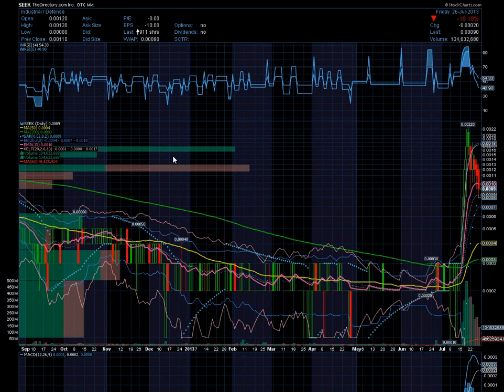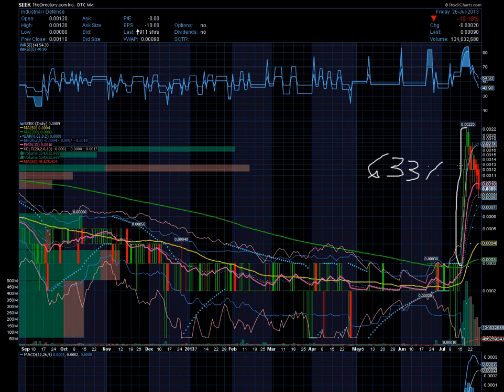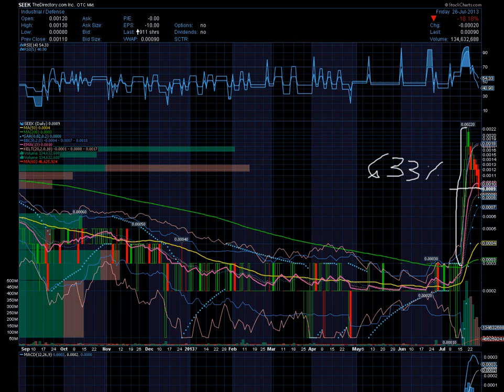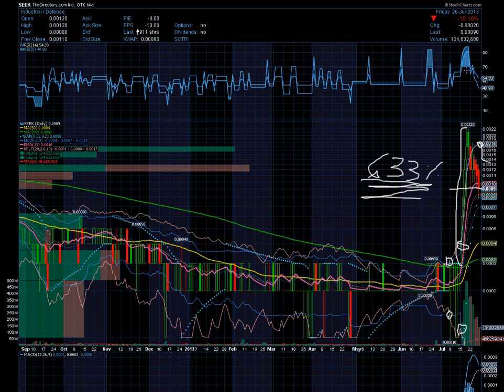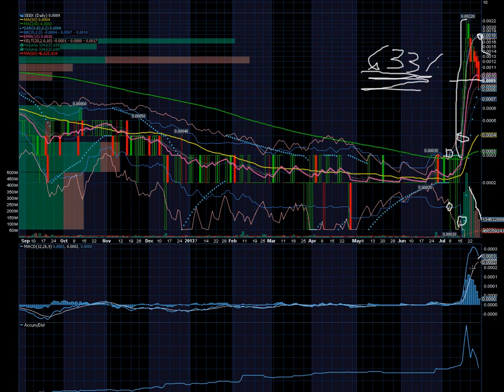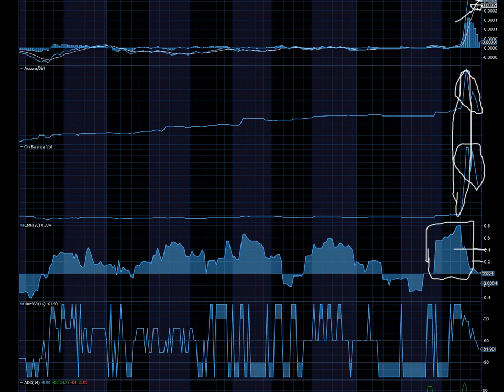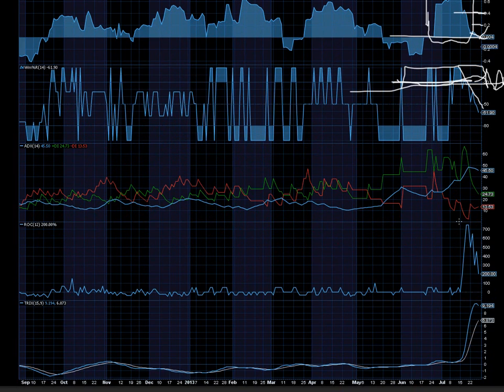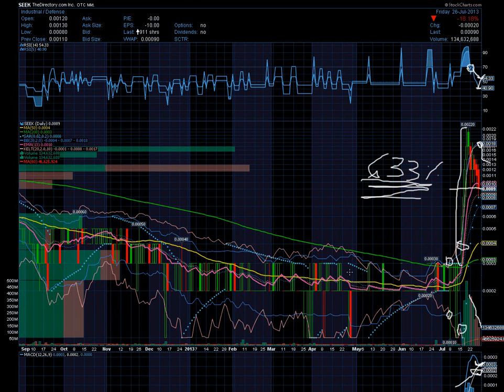TheDirectory.com, Inc. (OTCPK: SEEK) Stock Chart Video 07/27/2013